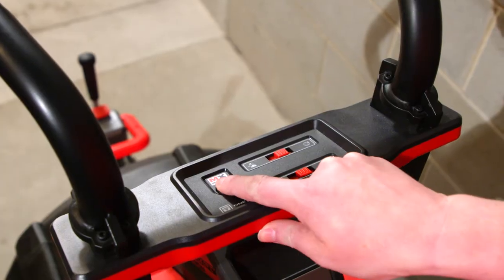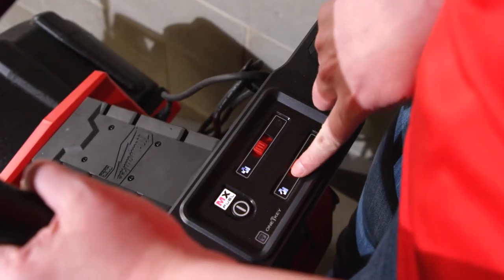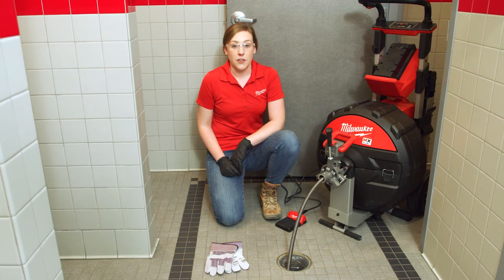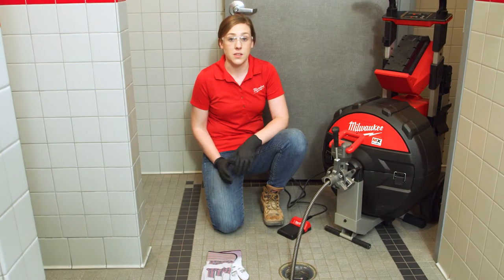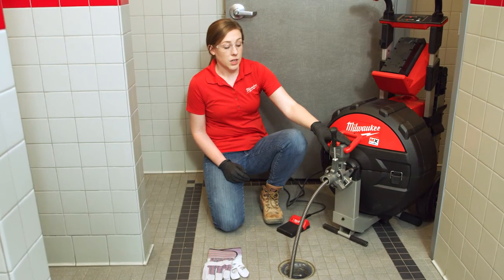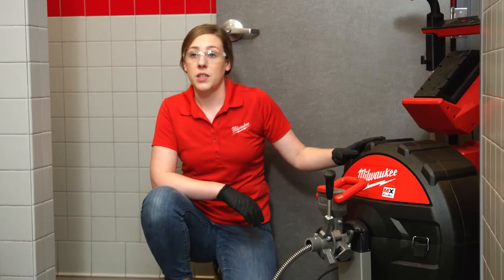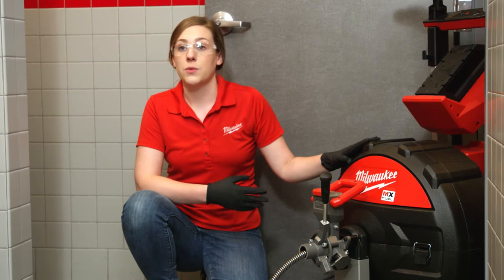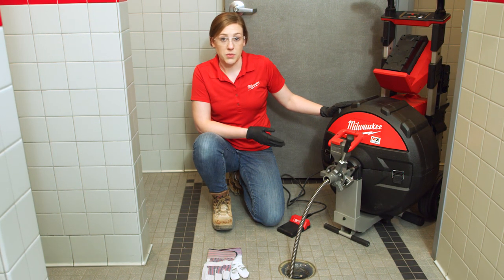Milwaukee Tools MX FUEL™ Sewer Drum Machine w POWERTREDZ™ Demo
KMS Tools is Western Canada's largest specialty tool retailer.
kms tools youtube
Milwaukee Tools
KMS Tools Coquitlam, Abbotsford, Calgary, Chilliwack, Edmonton, Edmonton South, Grande Prairie, Kamloops, Kelowna, Langley, Prince George, Red Deer, Victoria, BC, British Columbia, Alberta